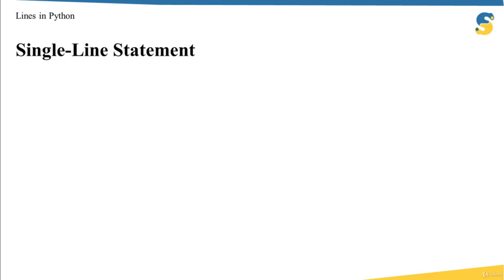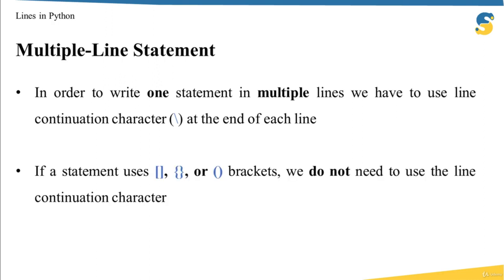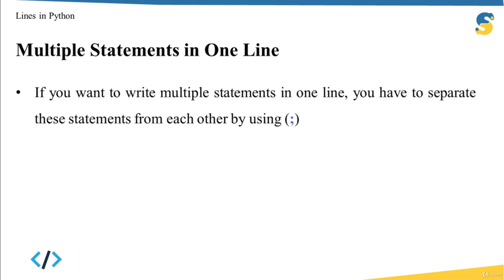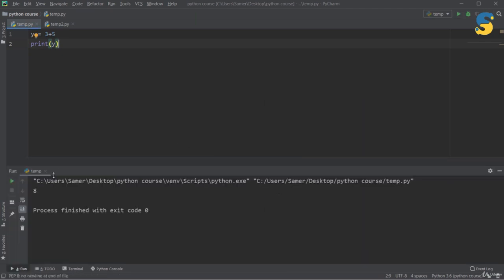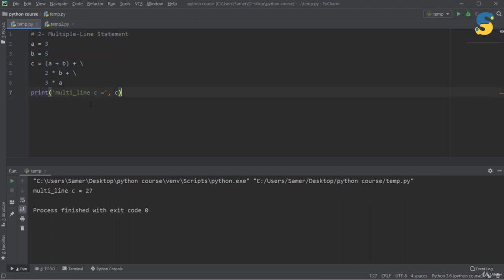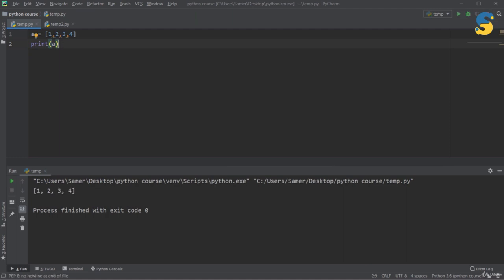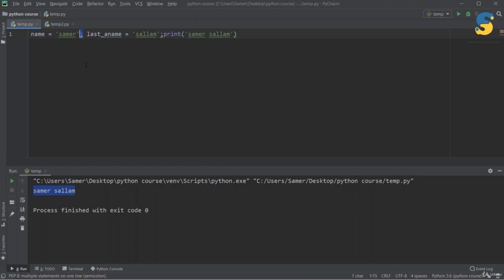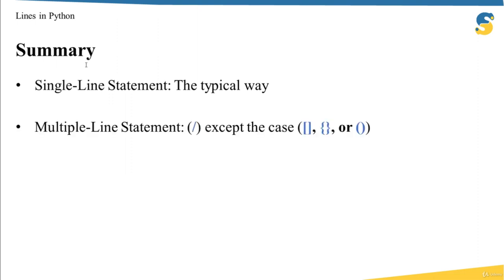12 Lines in Python